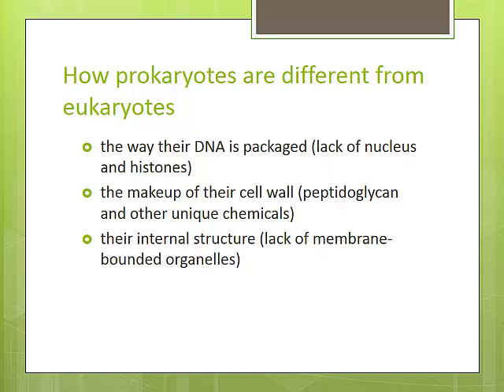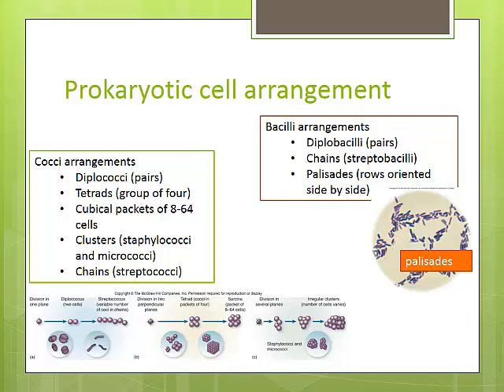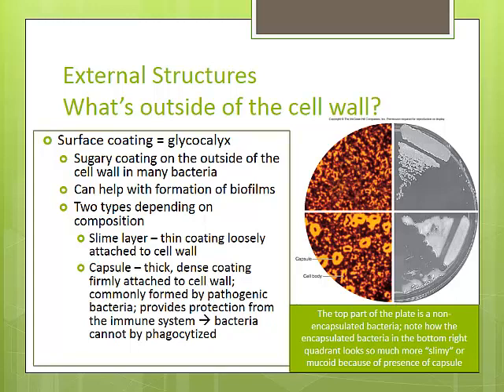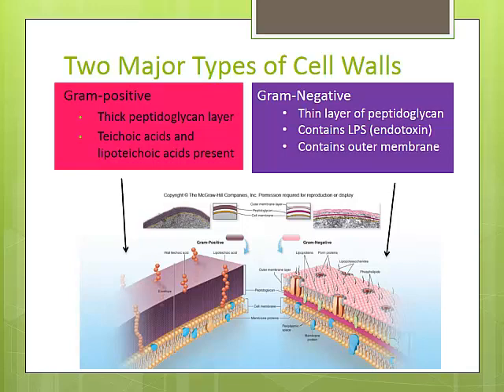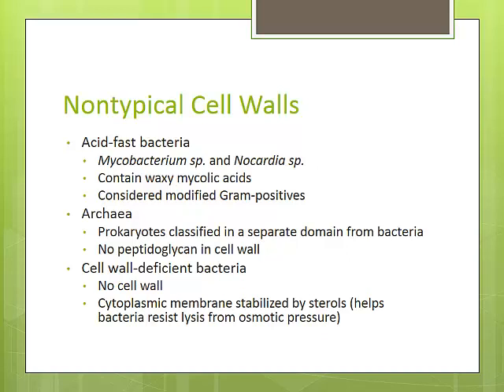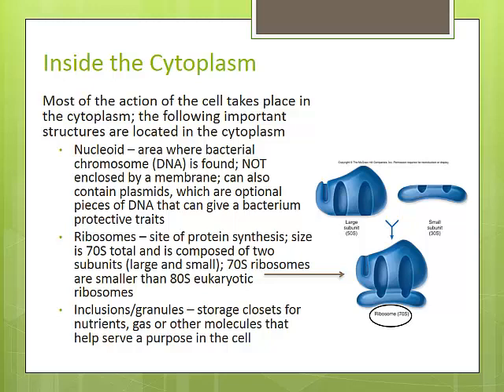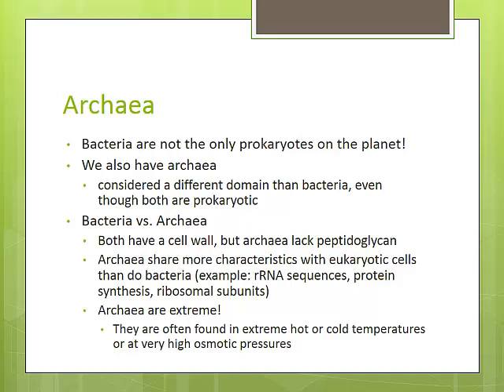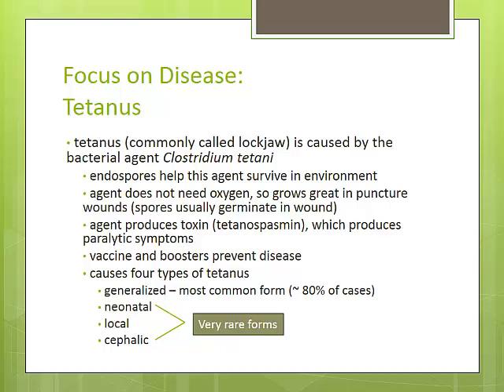Amanda Smith Micro Chapter 3 Lecture Recording